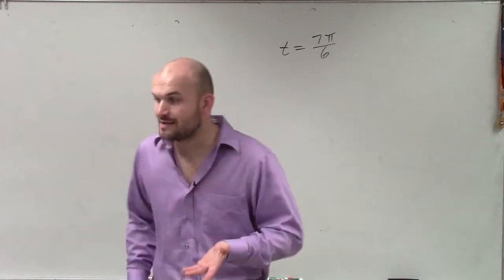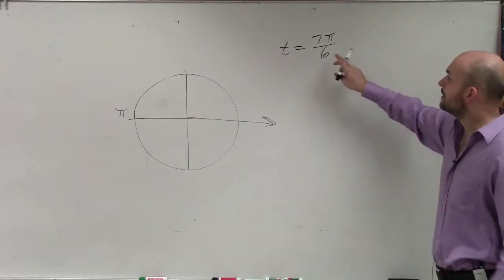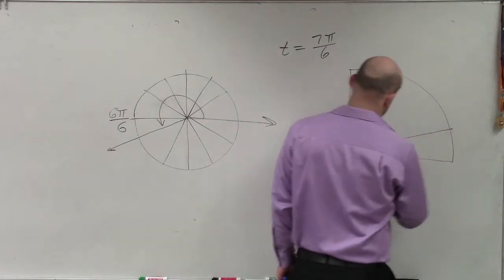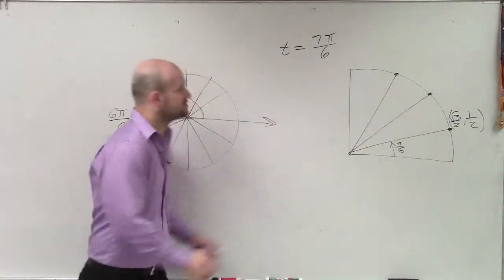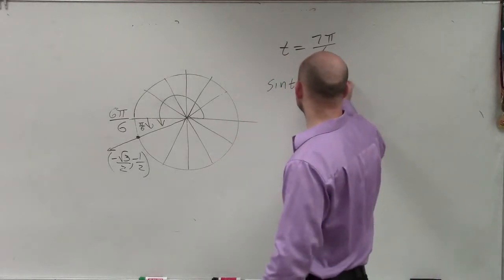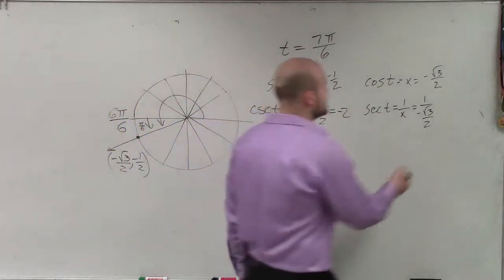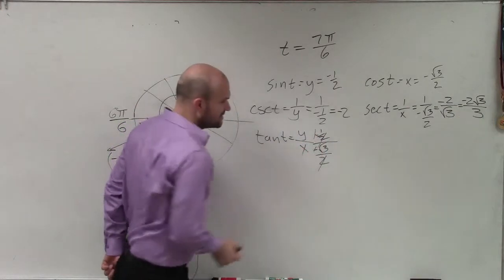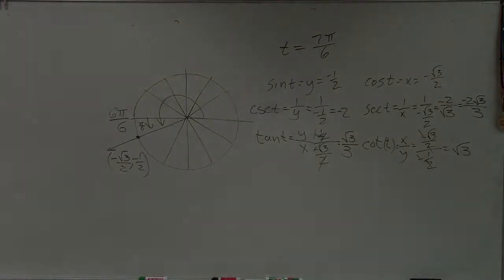How to evaluate your six trig terms for an angle